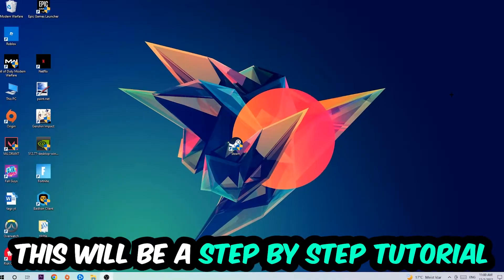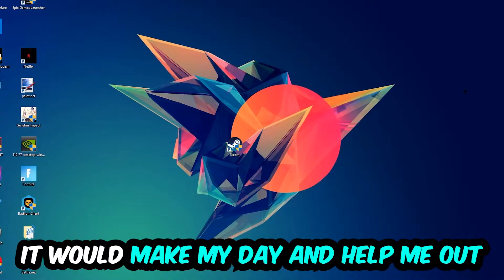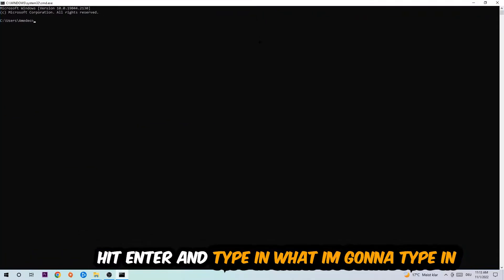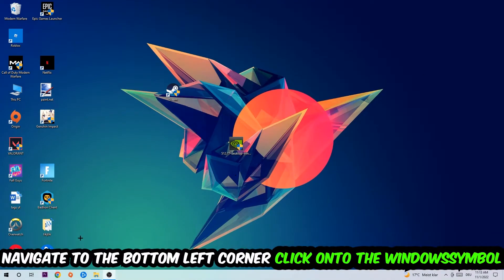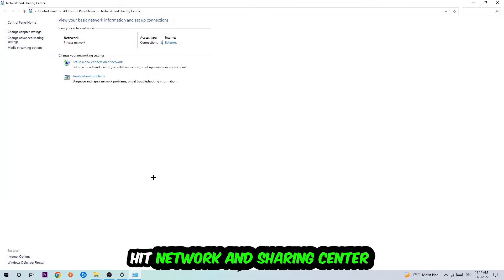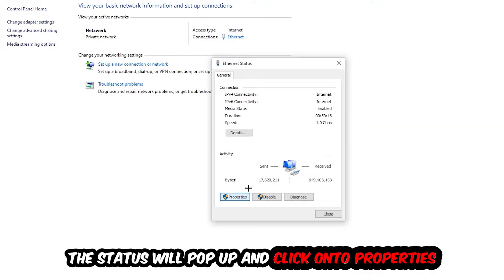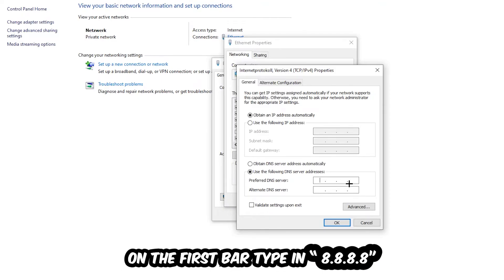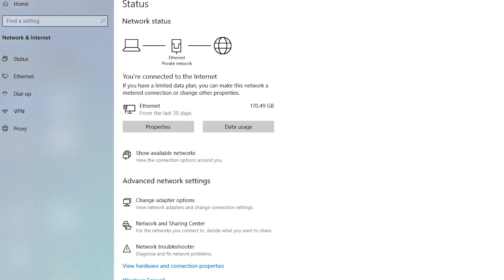Black Desert – How to Fix Can't Connect to Server – Complete Tutorial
how to fix Black Desert cant connect to server,
how to fix Black Desert cant connect to server fix,
how to fix Black Desert cant connect to server pc,
how to fix Black Desert cant connect to server ps4,
how to fix Black Desert cant connect to server ps5,
how to fix Black Desert server error,
how to fix Black Desert server connection error,
how to fix Black Desert servers,